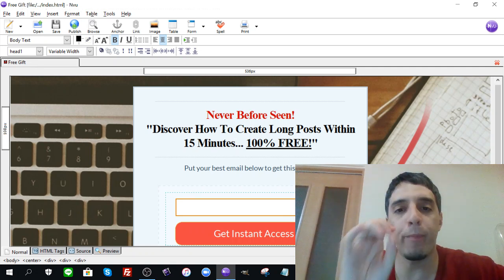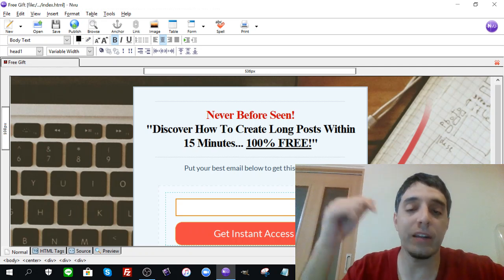How To Create Simple Squeeze Pages For Free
Lead capture pages or squeeze pages aren't difficult to make, you can actually create them for free with my templates and free tools.

Your squeeze page is the first introduction your traffic has to your funnel. An email funnel is your chance to convert your new lead into a sale.

If done correctly you can increase your conversion rates as a whole using email funnels. You can learn more about funnels here:

Let me know if you have any questions about my squeeze page templates or anything else I mentioned in the guide.